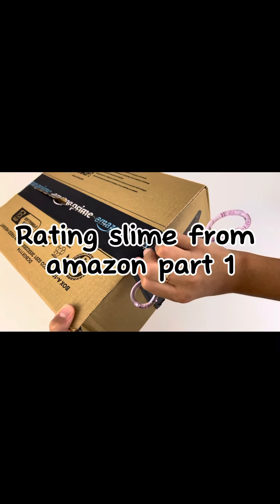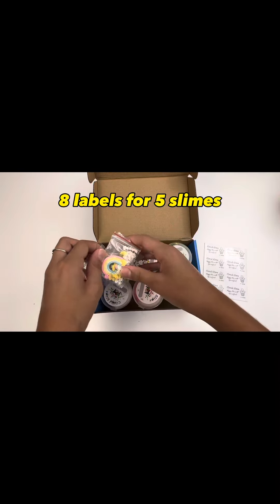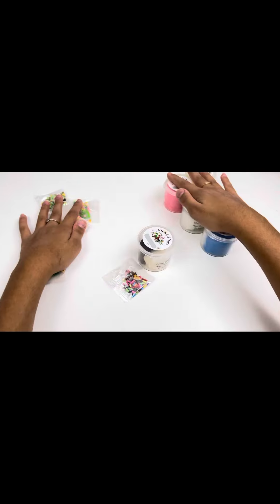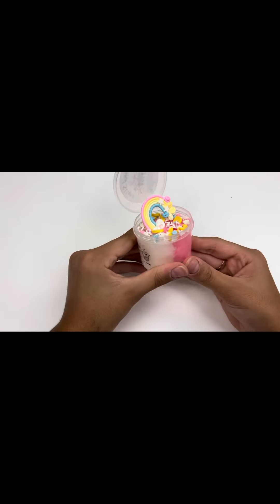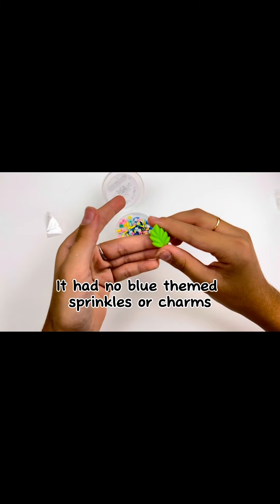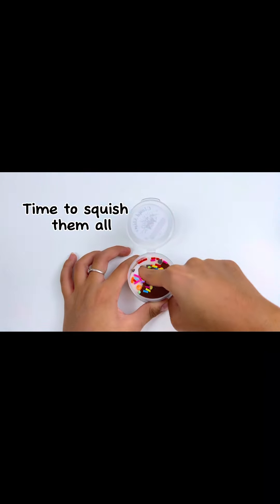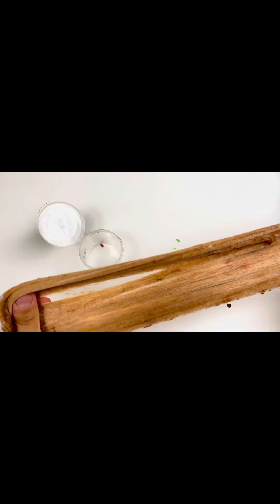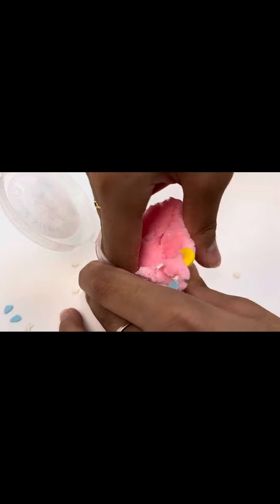Rating slime from Amazon part 1